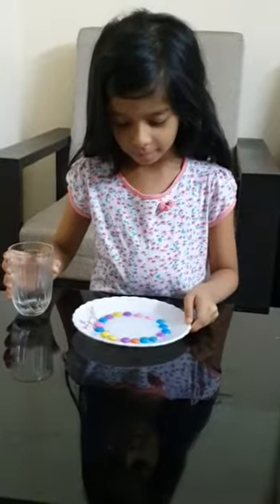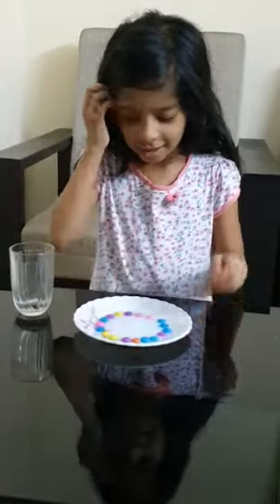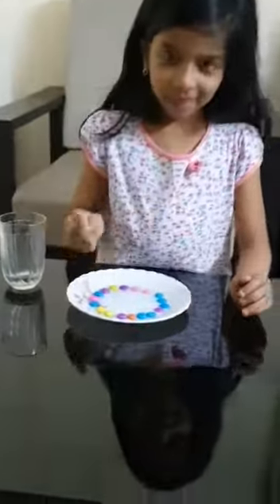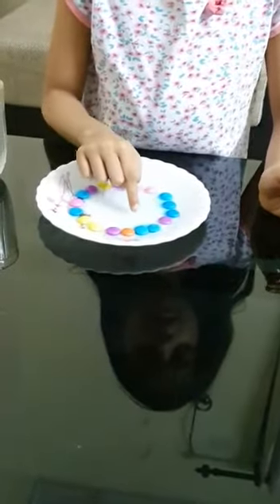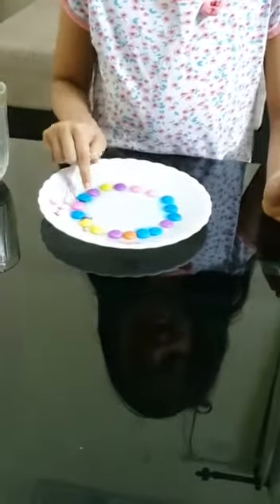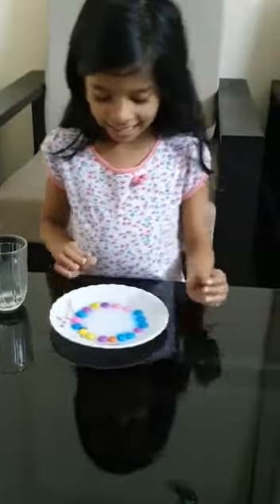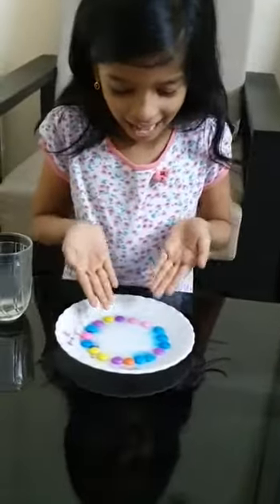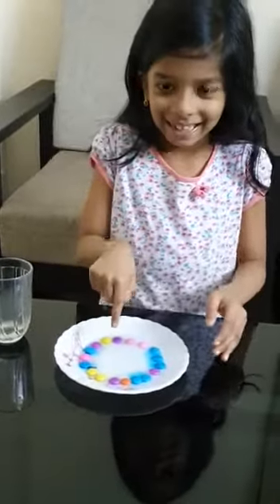Elementary Class 3: STEM Activity ,Rainbow On A Plate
Video from Leeza